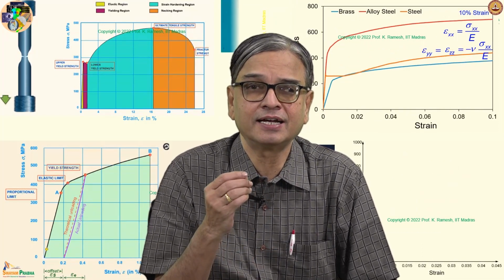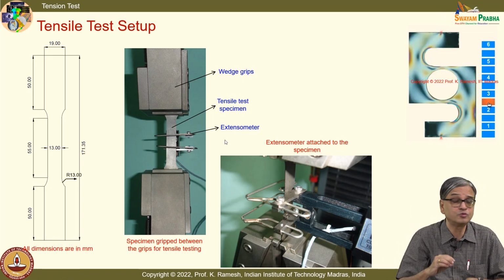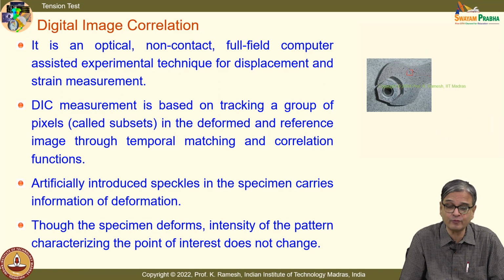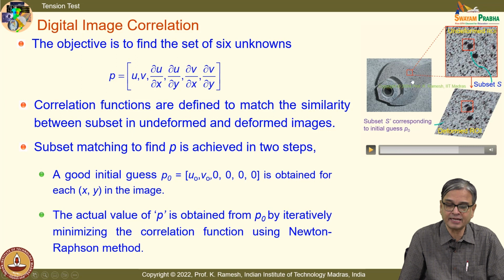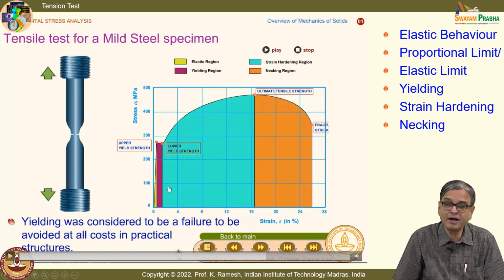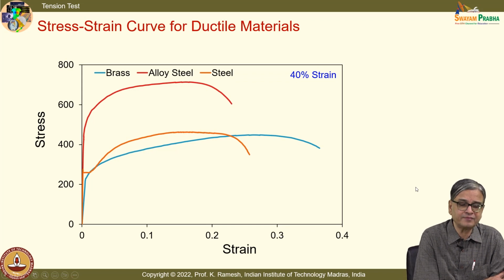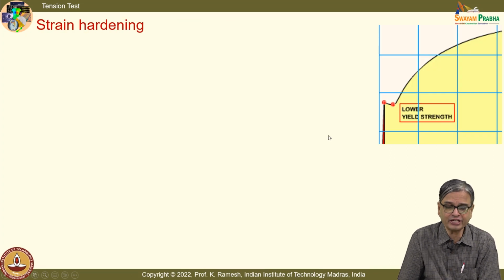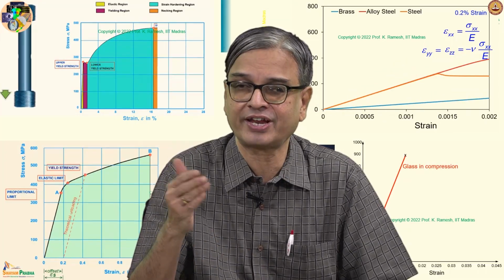Lec 16: Tension Test